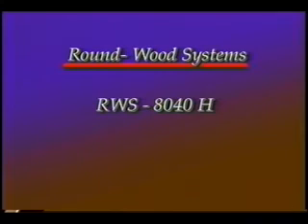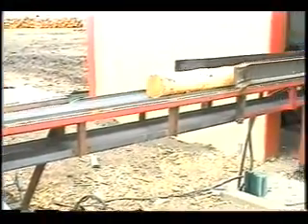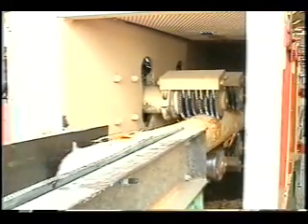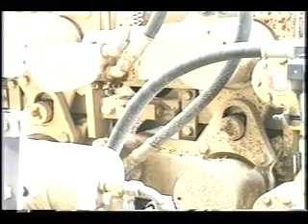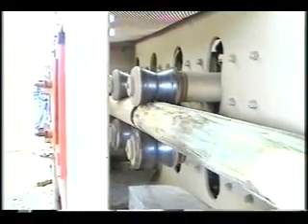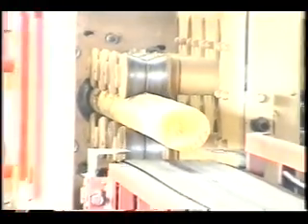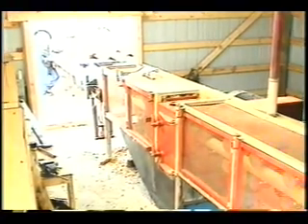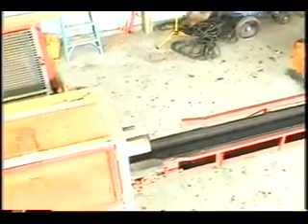RoundWood Systems 8040 Dowel Mill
Finished dowel diameter of 8 inches to 4 inches with a maximum log infeed capacity of 12 inches.